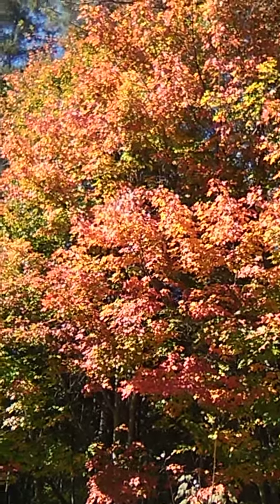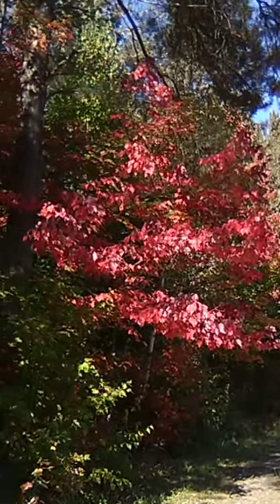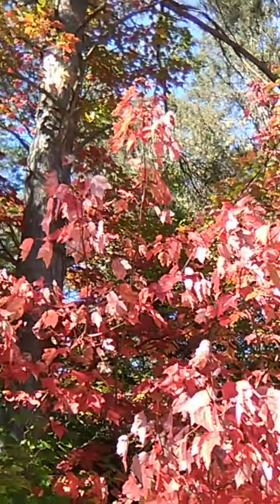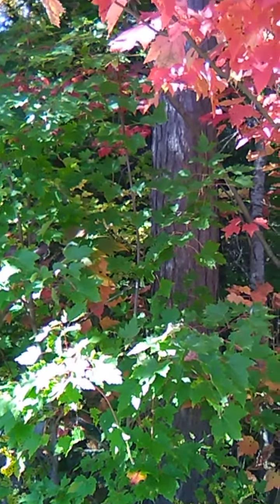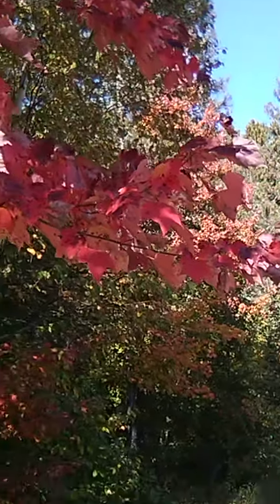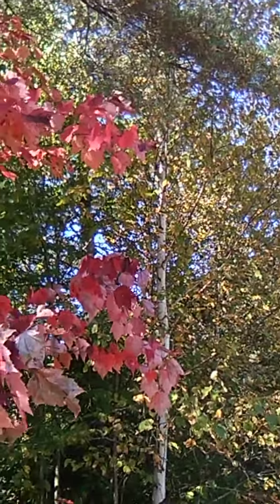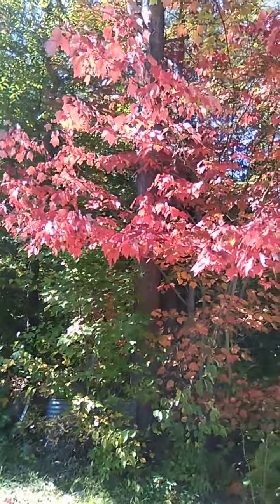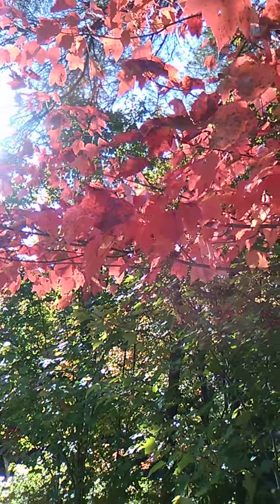Leaves are changing fast😊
Its been ,a few days since last leaf video,what a difference!So vibrant!